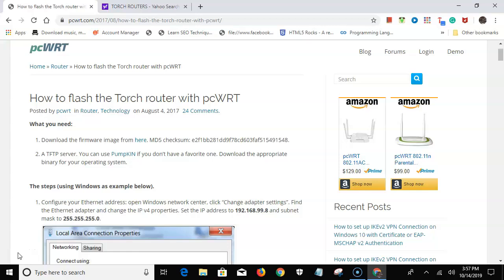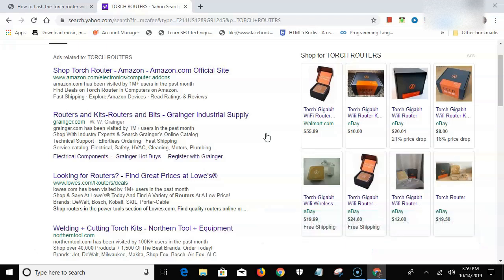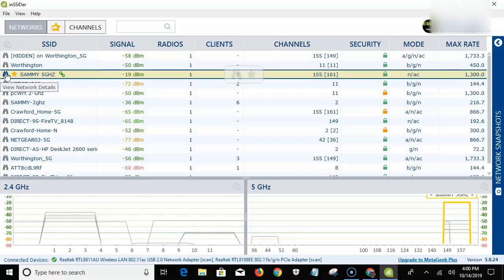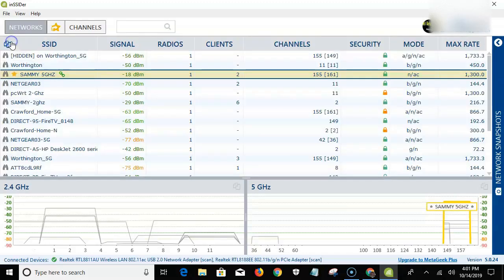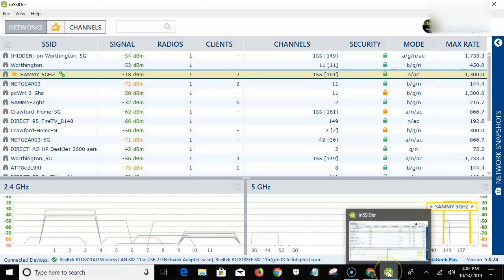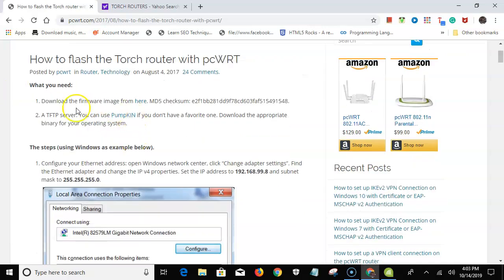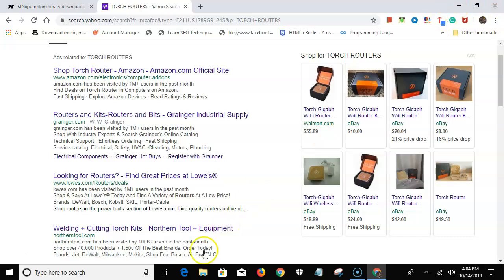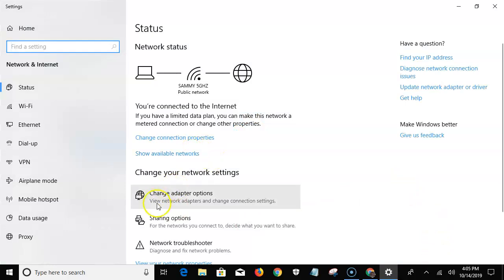FLASHING YOUR TORCH GIGABIT ROUTER TO PCWRT FIRMWARE STEP BY STEP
In this video I'm going to show you the step by step process of  flashing your torch  gigabit router to pcwrt

Now and days we're all looking for an easy hack to save some money well and this video I'm going to show you a step-by-step process to save some money purchasing a cheaper router that went out of business for a fraction of the cost of the firm where we're going to be running on the new router so stick around all the links are here in the description if you'd like to purchase already flashed torch router click here if it takes you to eBay and my router still there then you can get it, however, I'm pretty sure it will sell fast because it is already flashed to pcwrt

EBAY MY PRE FLASHED ROUTER IF STILL AVAILABLE!